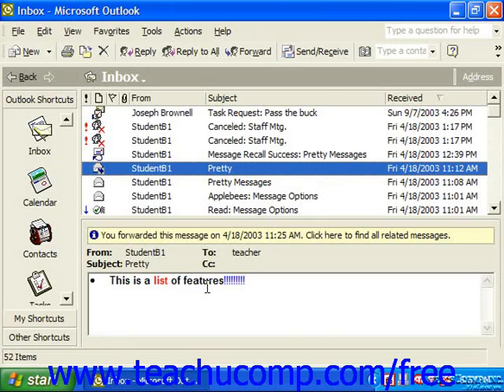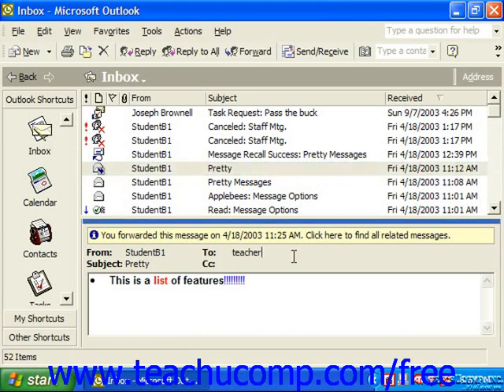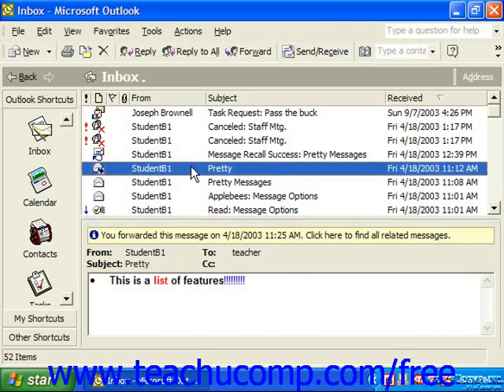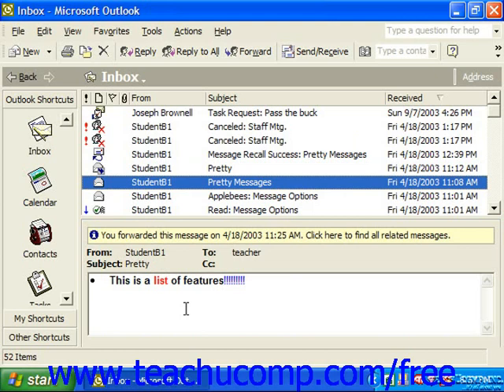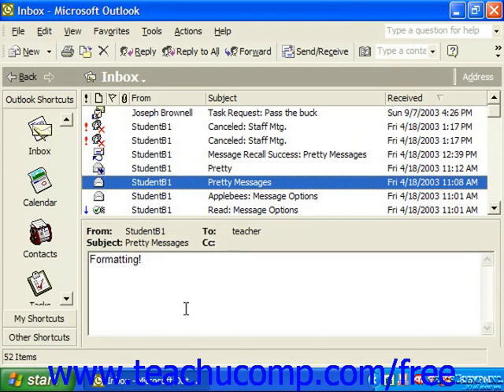Outlook 2003 Tutorial The Preview Pane XP & 2000 Microsoft Training Lesson 1.13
Learn about the preview pane in Microsoft Outlook - the most comprehensive Outlook tutorial available. Visit us today!